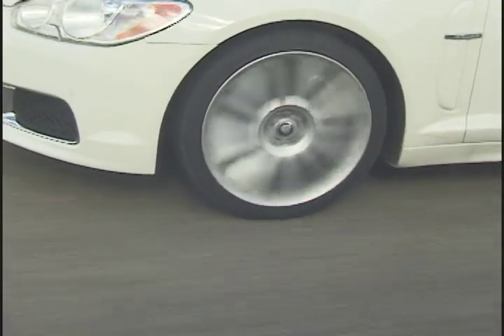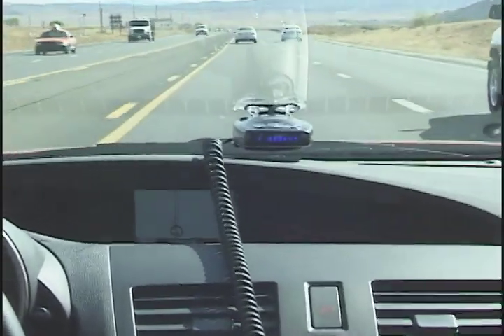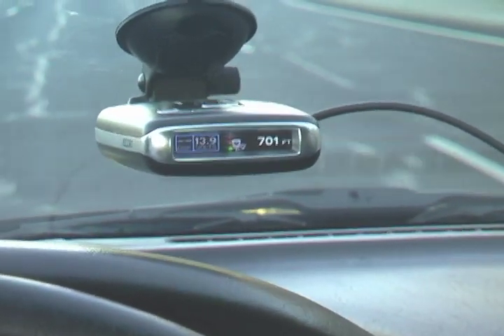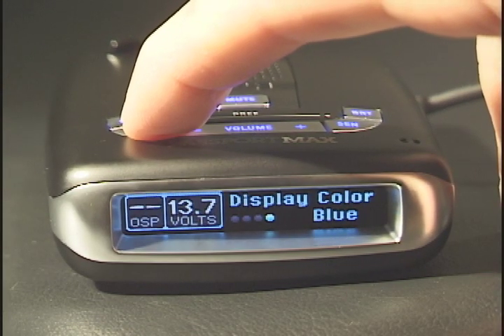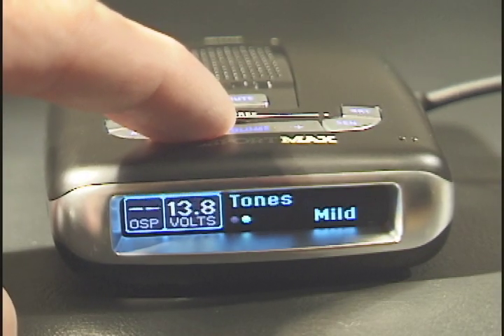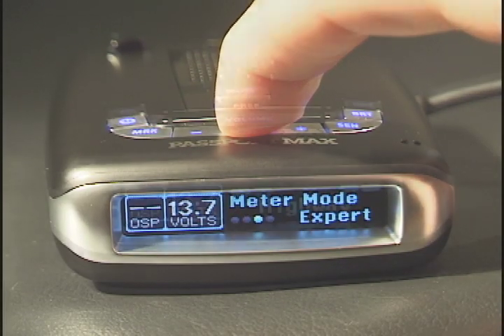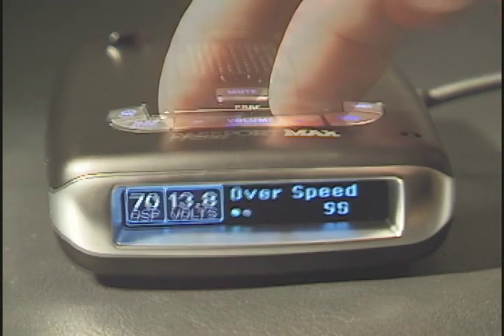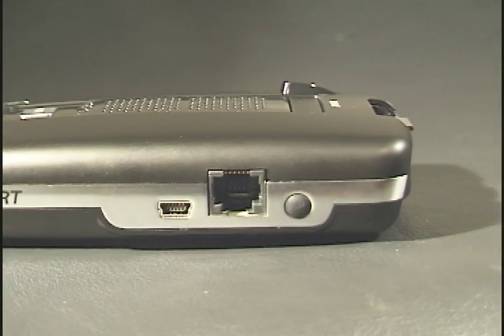Escort Max review